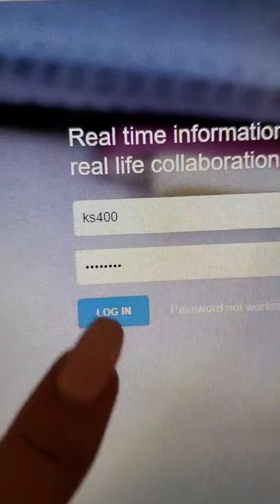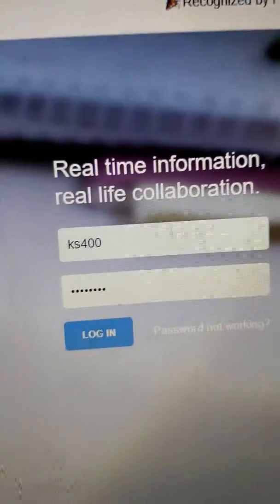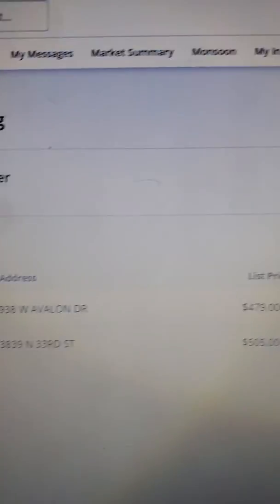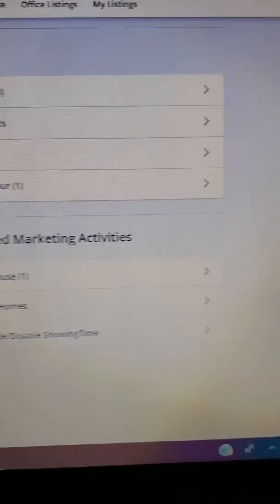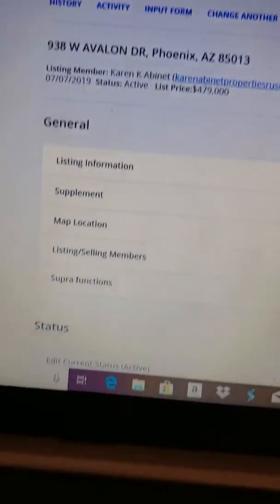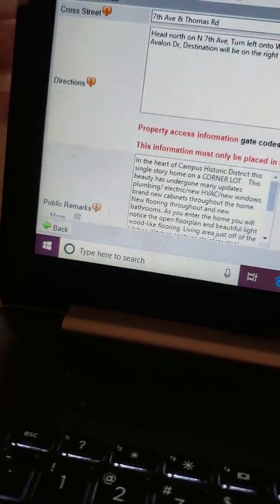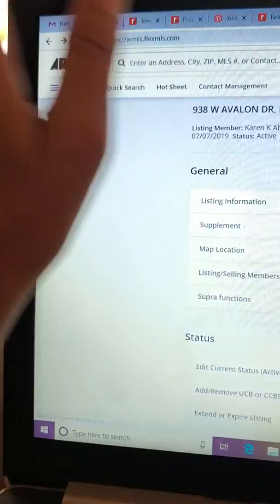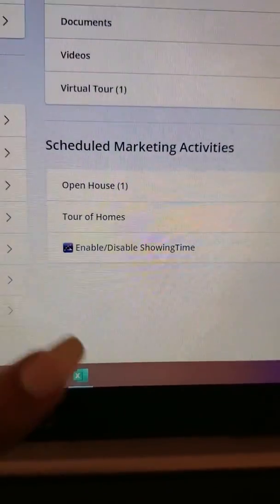HOW TO ADD OPEN HOUSE IN FLEXMLS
Adding open house in flexmls